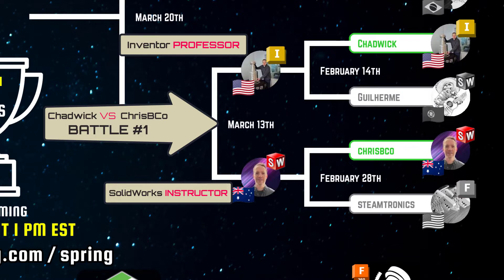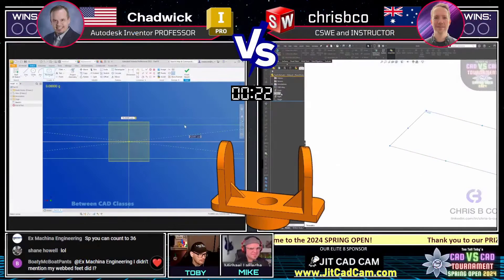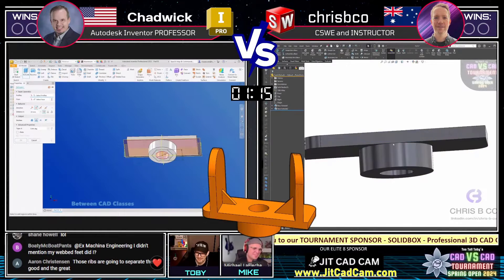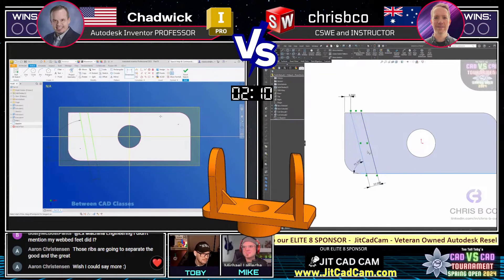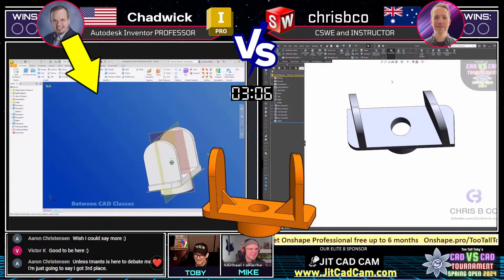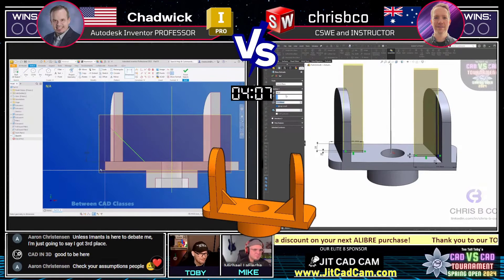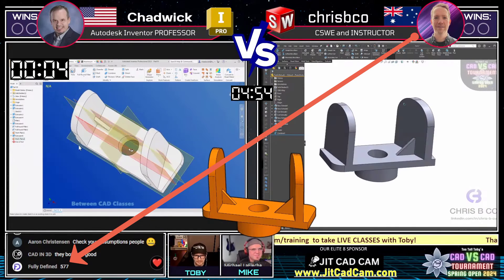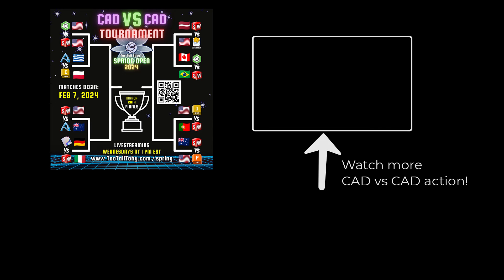Autodesk Inventor VS SolidWorks - Which is FASTER?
MATCH 4-BATTLE 1 - Autodesk Inventor VS SolidWorks- Which is FASTER? - Chadwick VS chrisbco
In this EPIC cad vs cad tournament showdown we see Autodeskinventor PROFESSOR Chadwick face off against solidworks INSTRUCTOR ChrisBCo!!

Who will earn the points to move on to the FINAL 4?

ALIBRE
Alibre and its worldwide partner network power customers in 129 countries and every industry vertical.

SOLIDBOX
Professional 3D CAD Hardware, Training and Services

JITCADCAM
It's not what you know, it's who you know, and you all know Fusion Phil at JITCADCAM for all your Autodesk Fusion Needs.

ONSHAPE
Accelerate product development with the power of cloud computing, real-time collaboration tools, and a built-in PDM system - all for the same price as CAD. Engineers Can Get Onshape Professional free up to 6 months Onshape.pro/TooTallToby

2024 SPRING OPEN Cad VS Cad tournament
16 runners